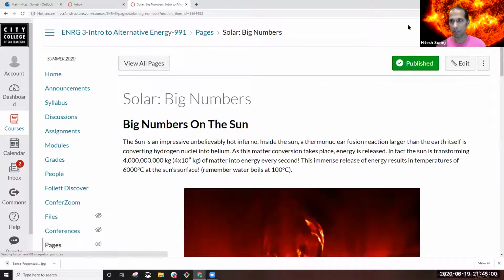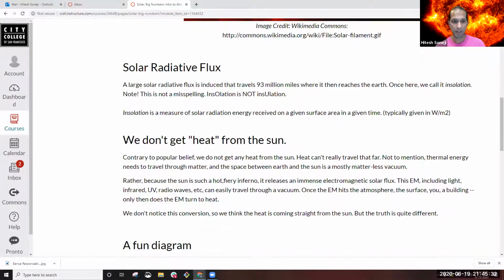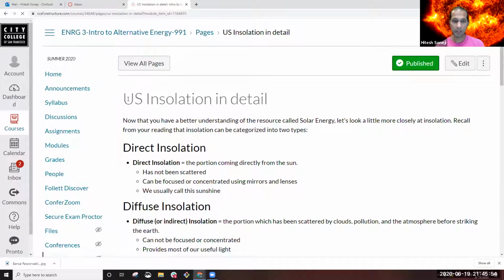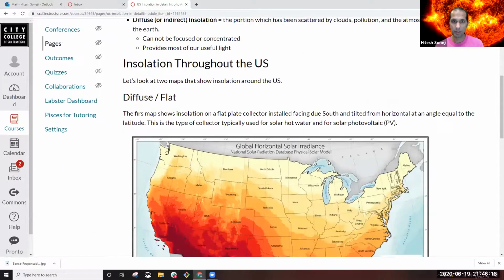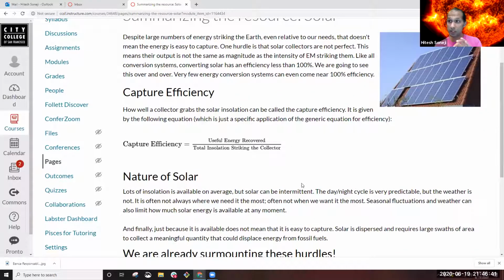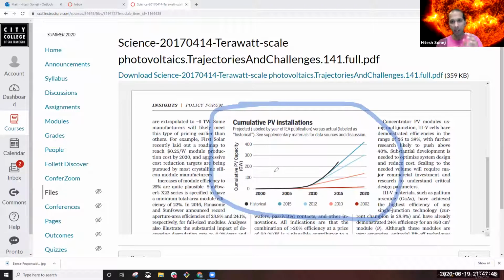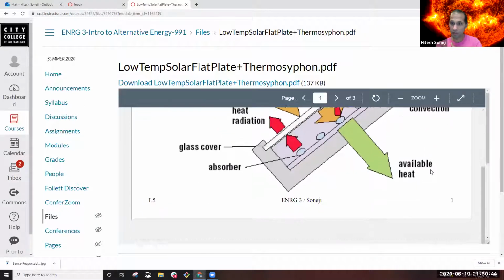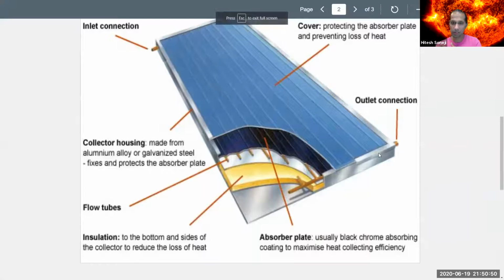E3 Solar & Low Temp